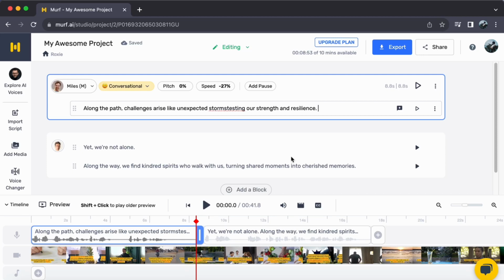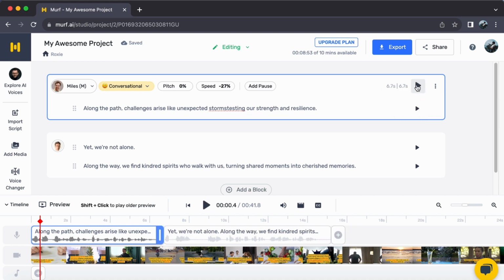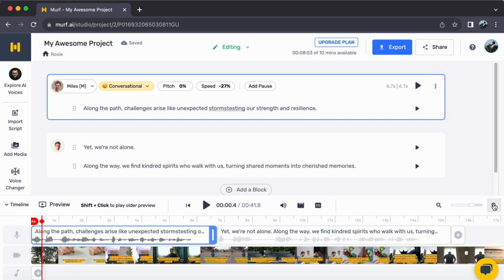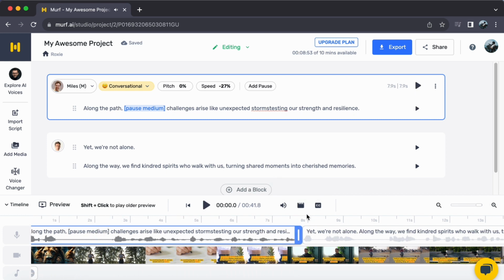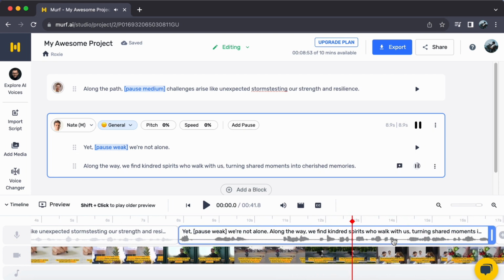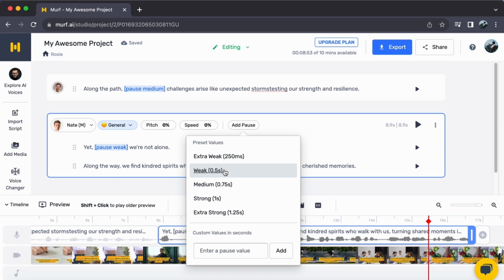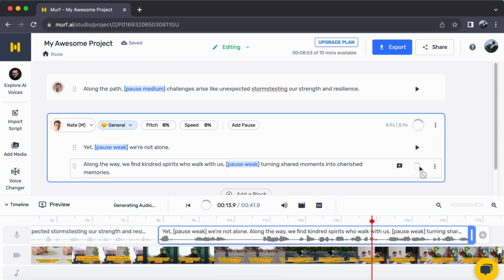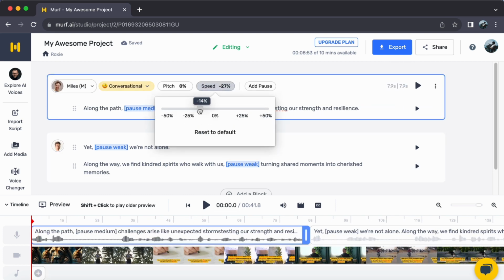How to Adjust Timing of Voiceover with Scenes on Murf AI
In this video, I'll show you How to Adjust Timing of Voiceover with Scenes on Murf AI:

In this video, I'll show you How to Adjust Timing of Voiceover with Scenes on Murf AI. We'll show you how to perfectly sync your voiceover narration with different scenes, enhancing the overall impact of your video.

With Murf AI's intuitive interface, you'll have full control over the timing of your voiceover and scene transitions. Whether you're crafting a captivating tutorial, a compelling story, or an engaging presentation, this feature ensures that your content flows seamlessly, captivating your audience at every moment.

Join us as we break down the steps to adjust voiceover timing effortlessly. From fine-tuning the duration of each scene to synchronizing your narration, we've got you covered. Elevate your storytelling game and keep your viewers engaged throughout the journey.

No more struggling with mismatched audio and visuals – Murf AI makes it easy to create professional-quality videos with precise timing. Let's make your videos truly unforgettable with perfectly timed voiceovers and scenes!